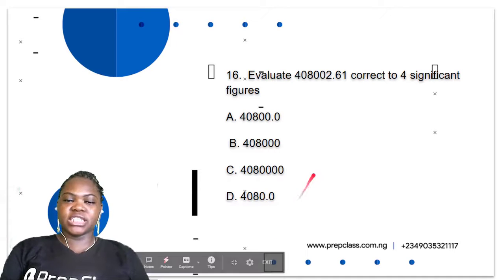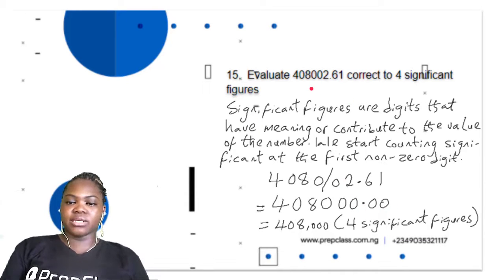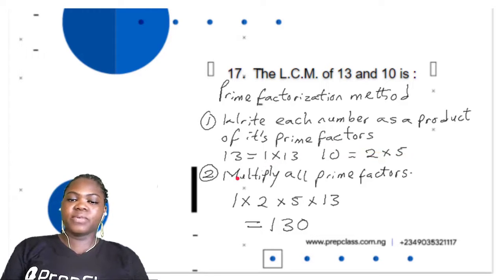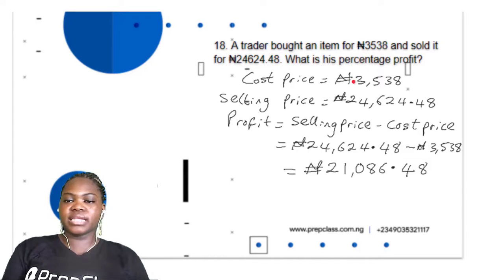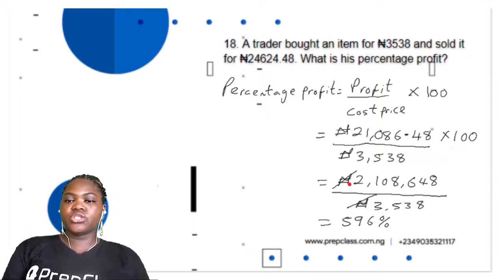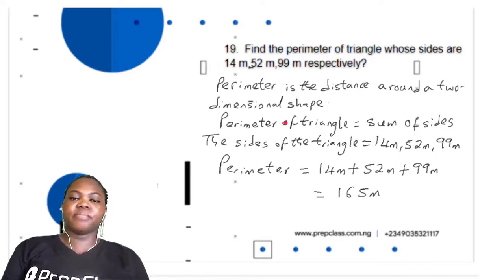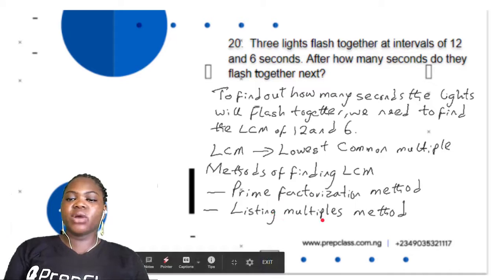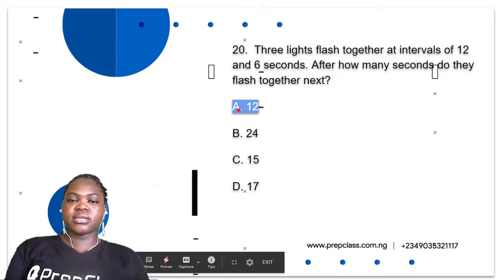Your Child can SCORE 90% in Math. Questions 16 to 20. LOYOLA Math Common Entrance 2020 SOLVED!!!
Hello everyone welcome to learning Math with Prepclass. My name is Miss Bisi and I'll be your tutor for today. So guys today on Mathematics, we are going to be looking at Loyola Common Entrance Math Exam for the year 2020. We are going to be solving questions 16 to 20. Okay let's start.